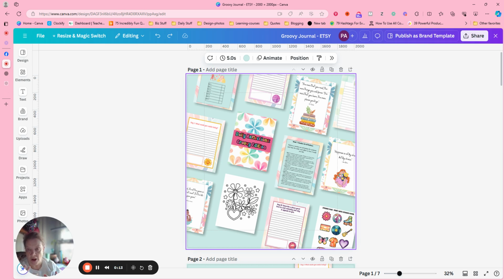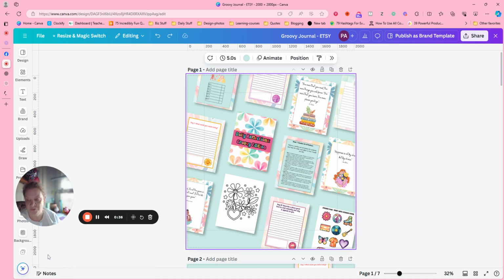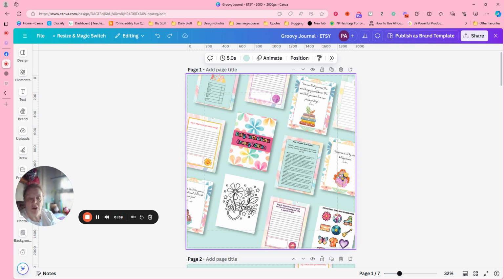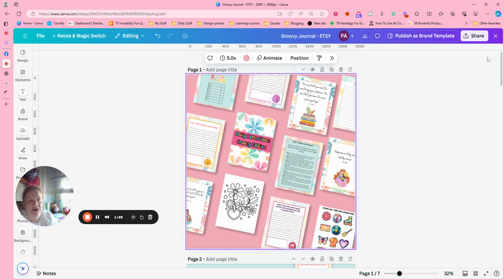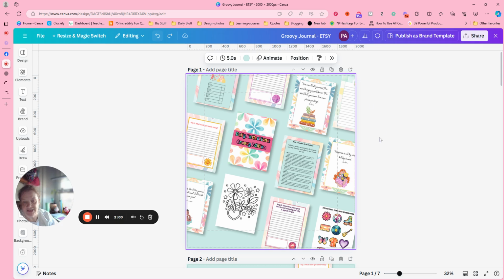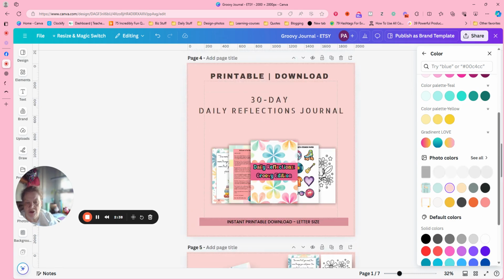Where the F*ck did the CHANGE ALL Button go in Canva- Colors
Hey everyone, it's Pam! 🌟 In today's video, I'm going to show you a super useful Canva trick that had me losing my mind! If you’ve been struggling to find the option to change a color throughout your entire design, you’re not alone.

I thought Canva had removed this feature, but thanks to one of my amazing Canva Clubhouse members, I discovered where it’s hidden. 🙌

In this tutorial, I’ll guide you through the steps to easily change all colors in your Canva design. Here’s a quick rundown:

🔹 Go into your design
🔹 Click on the color you want to change
🔹 Click on "See All"
🔹 Look for the "Change All" option that appears in the side panel

No more frustration or extra steps! Follow along and learn how to streamline your design process with this handy feature.

Don't forget to give feedback to Canva if you have any issues – it helps them improve!